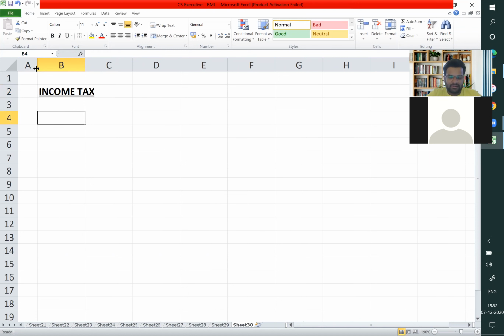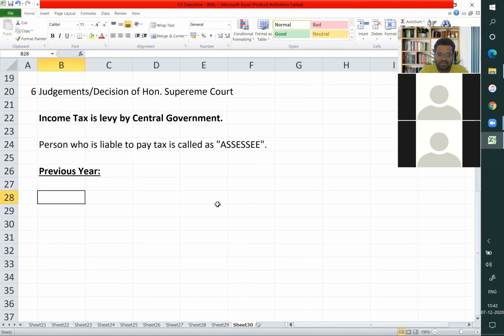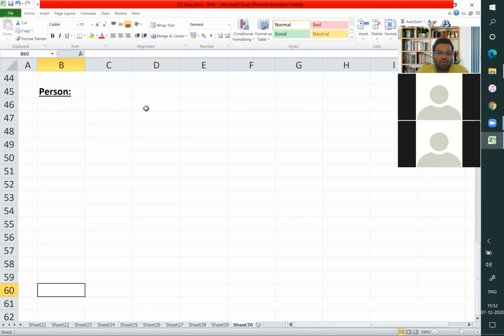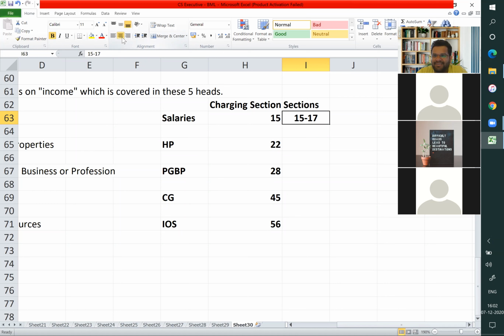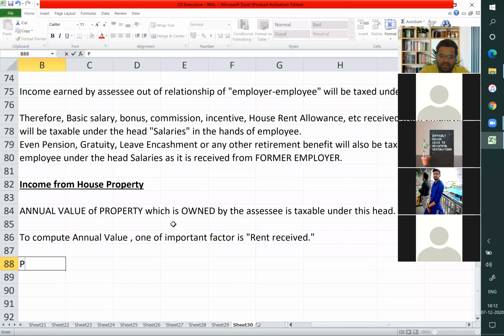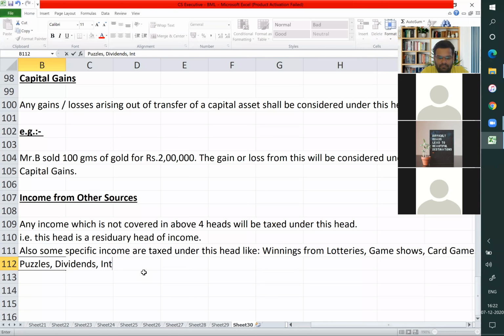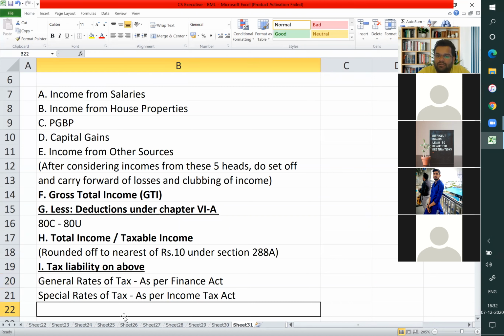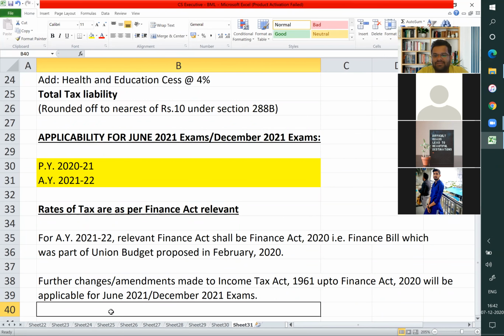Income Tax Demo Session